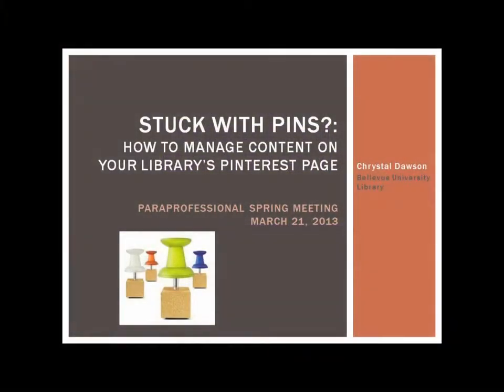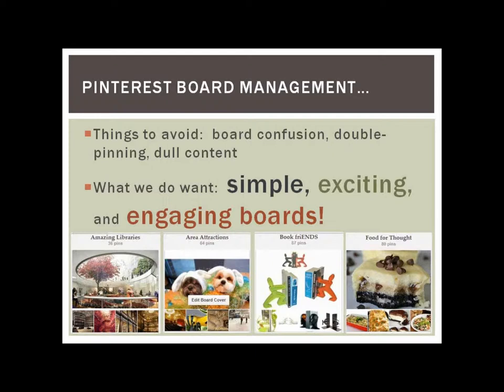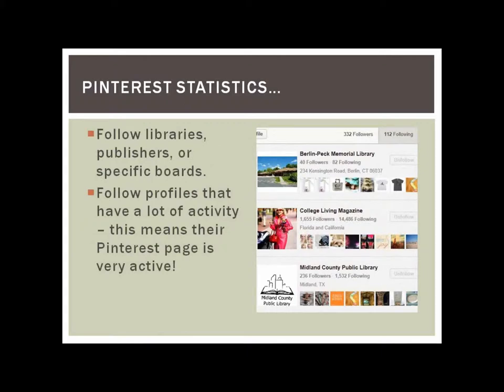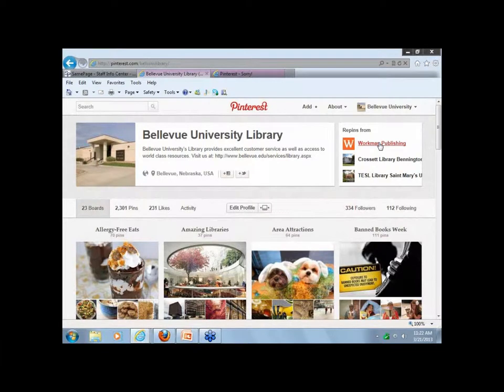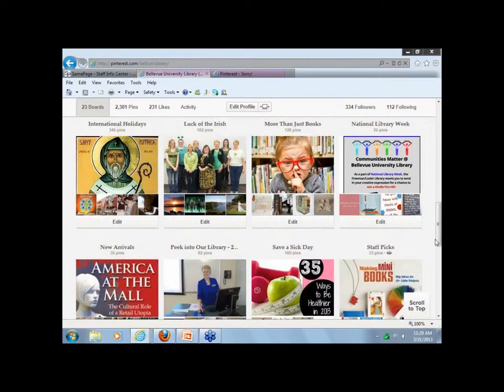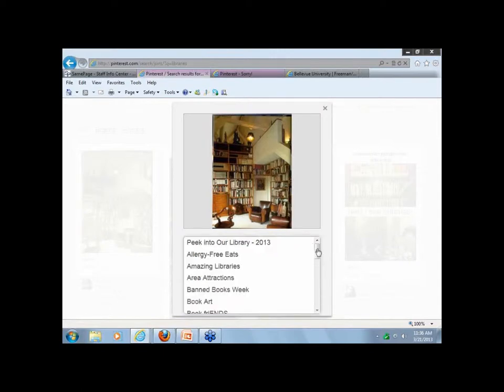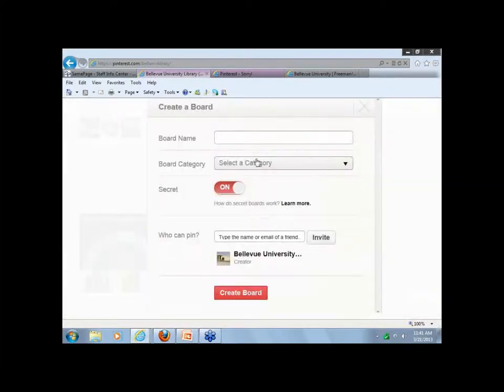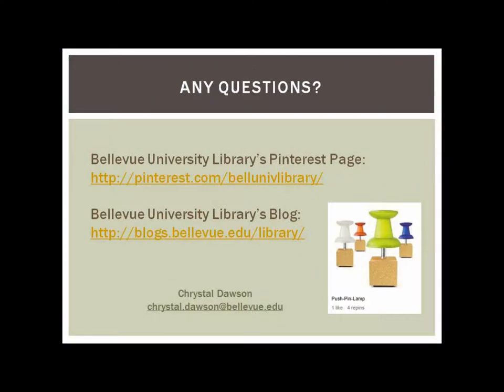"Stuck with pins: How to manage content on your library's Pinterest page"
Para Spring Meeting March 21, 2013
Theme: "Learn From Experience"
Presented by Chrystal Dawson
Does your Library have a Pinterest page? If you do, are you wondering how to keep it fresh? Perhaps you have boards that you just do not know if you should keep or delete. This session will take you to Bellevue University Library's Pinterest page in which you will learn through our experience how we are managing our content to keep our boards fresh, new, and inviting.